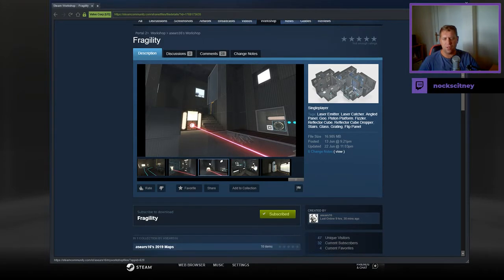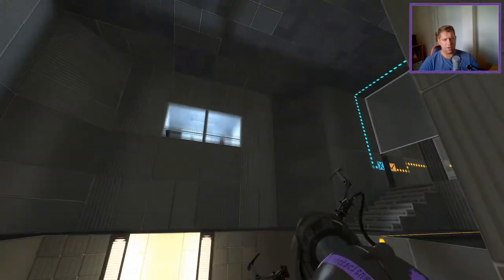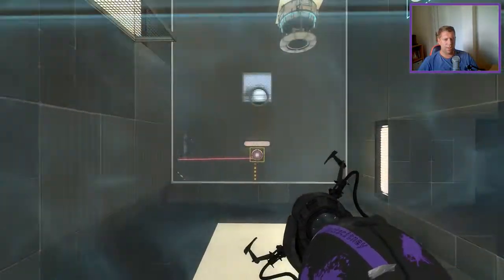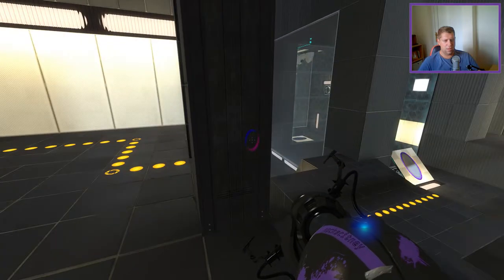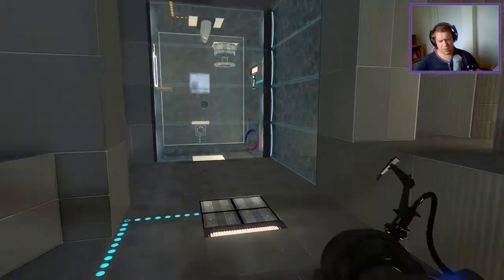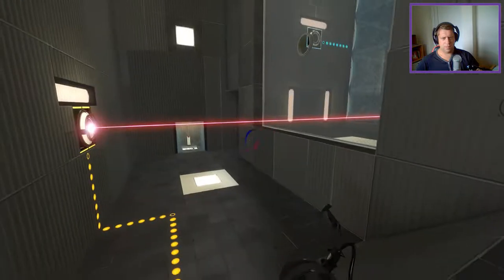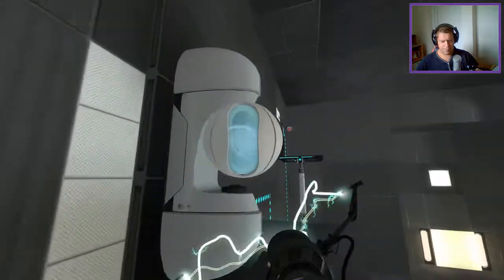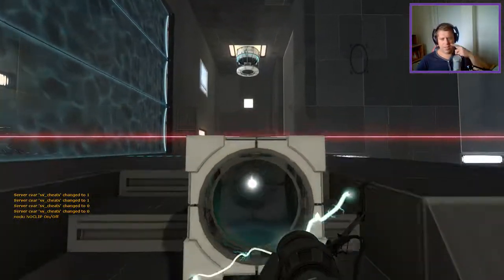[Portal 2] "Fragility" by asears16